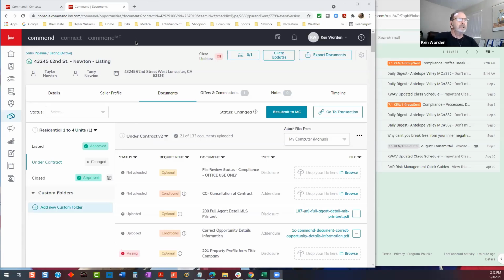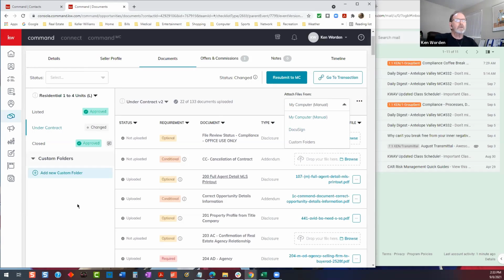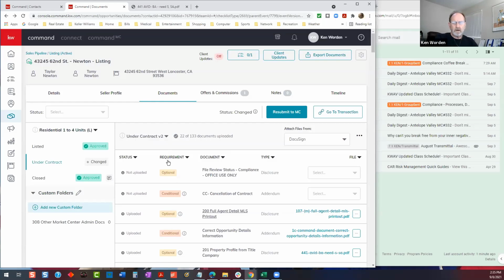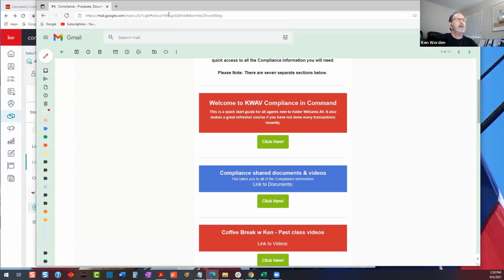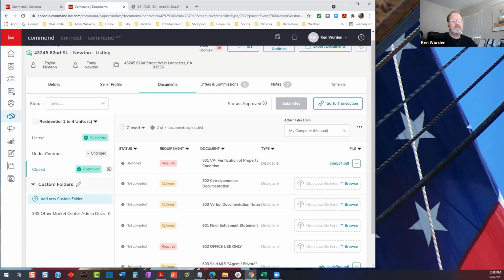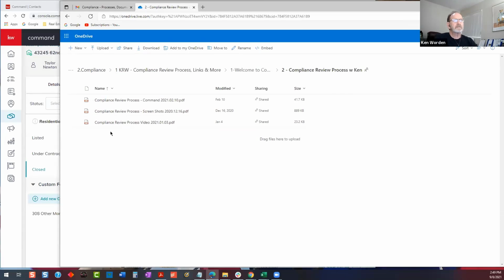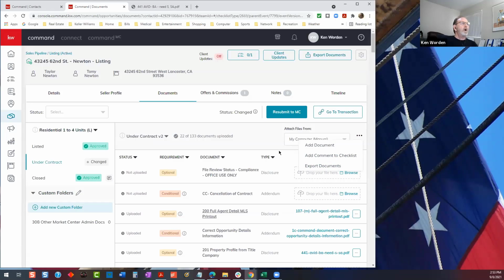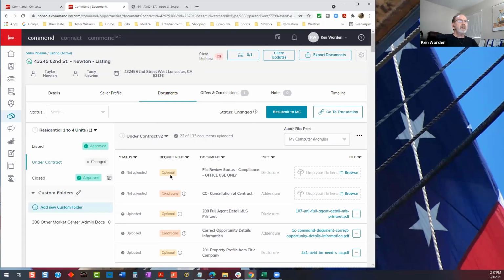2021.09.08 Coffee Break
New Schedule, New Classes, New Monday Email, Command document upload change